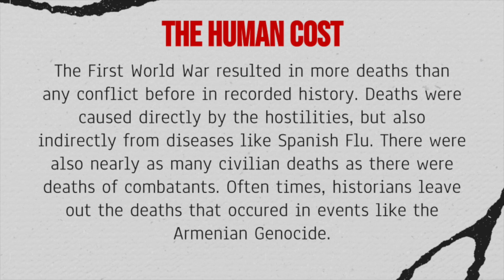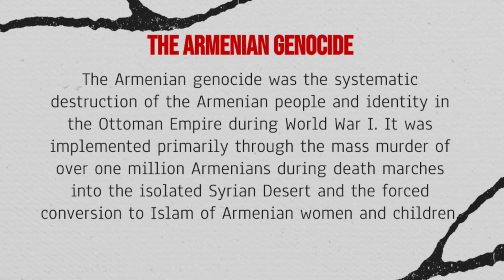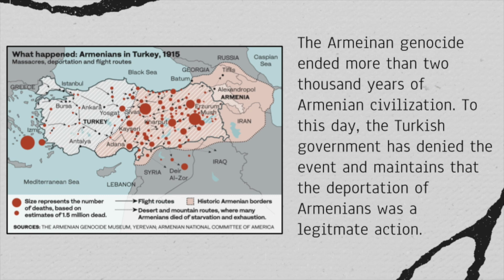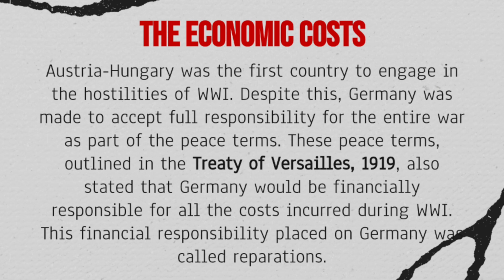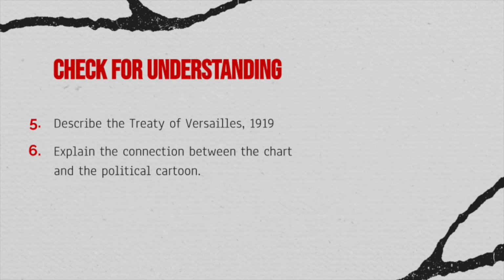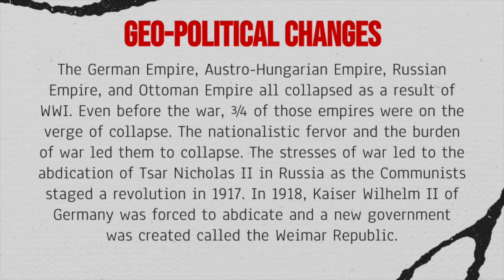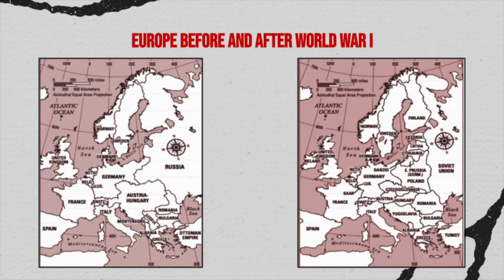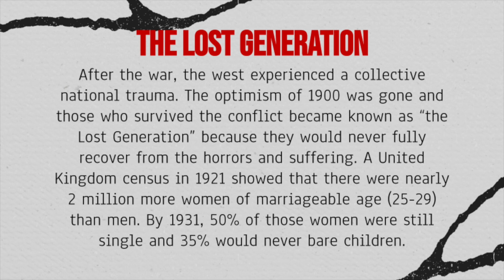W.35 Impact of WWI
World Histoty - The Impact of World War I